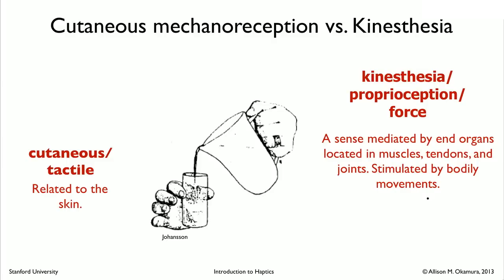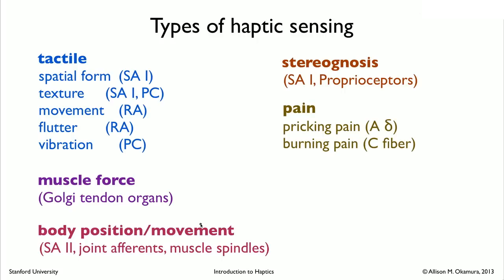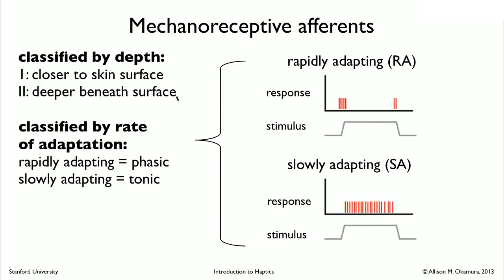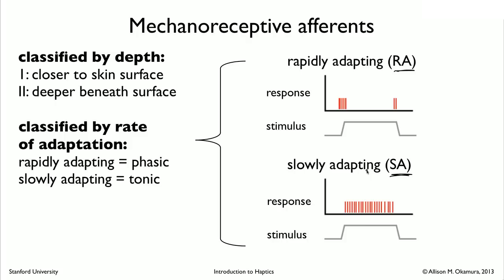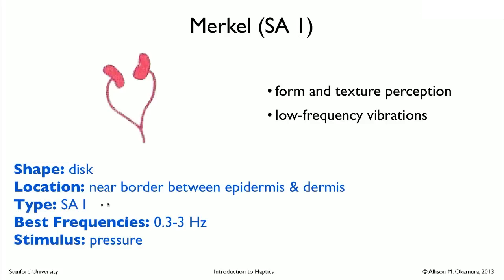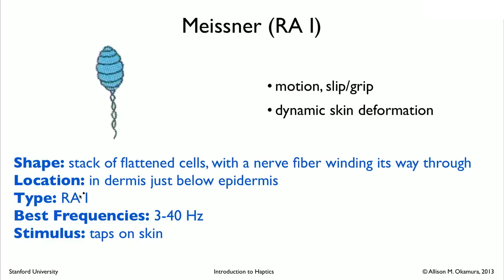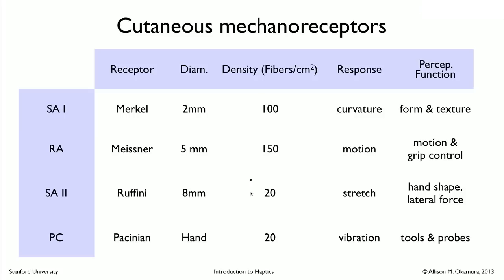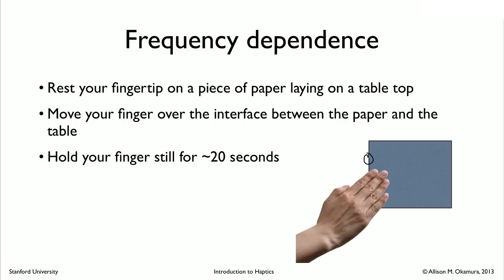haptics humanhaptics b 102713